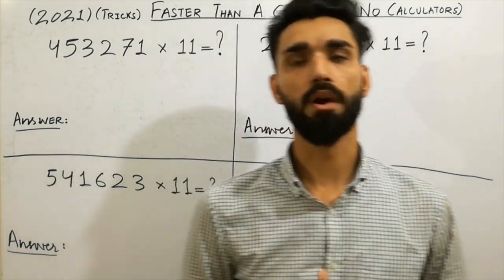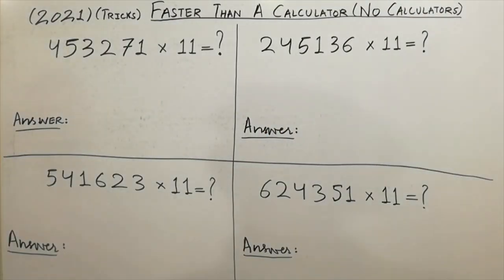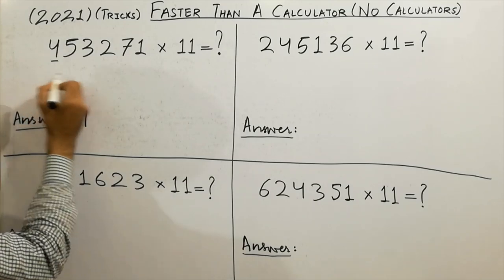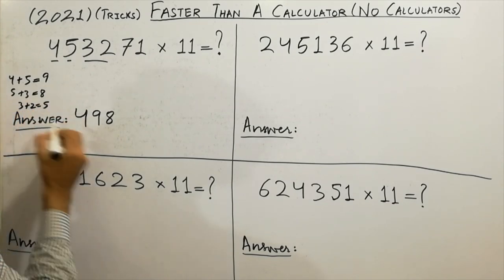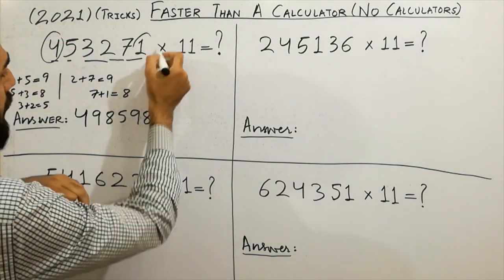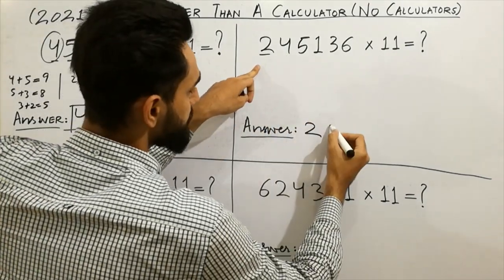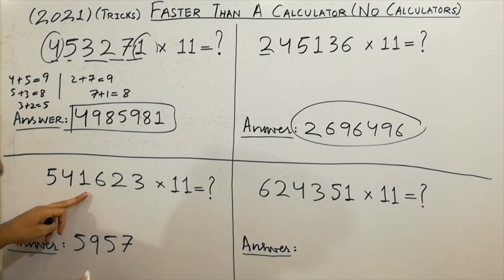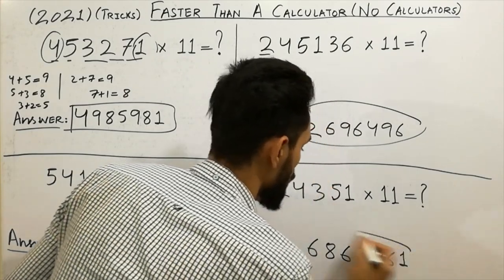How To Multiply Quickly in Your Head, Faster than Calculator, 11 Multiplication Trick | Vedic Maths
In this video, I have clearly explained that how to multiply quickly in your head, faster than calculator, multiply by 11 trick,  you do not need to use a calculator. This is 11 Multiplication Trick which nobody tells you about that. So, must watch this Vedic Maths video from starting to end and don't skip any step because each each step of this video is very important for you.

This video is Recommended for USA College University Students.

Amazon's Hanging Cable Interview Question Complete Solution is available for free in the blue link mentioned below..

GET NOW FREE PDF BOOKS OF CALCULUS, MATHEMATICS AND STATISTICS:

Calculus 1 : Calculus with Analytic Geometry by Author "S.M. Yusuf". Just click on the blue mentioned below link now then download this book..
Calculus 2 : Alternate Edition "Calculus with Analytic Geometry" by Author "Earl W. Swokowski" Marquette University. Just click on the blue mentioned below link now then download this book..
Calculus 3 : Third Edition "Calculus" by Authors "Monty J. Strauss" Texas Tech University, "Gerald L. Bradley" Claremont McKenna College, "Karl J. Smith" Santa Rosa Junior College. Just click on the blue mentioned blue link now then download this book..
Mathematical Methods Book by Author S.M. Yusuf. Just click on the blue mentioned blue link now then download this book..

624351

keep supporting..